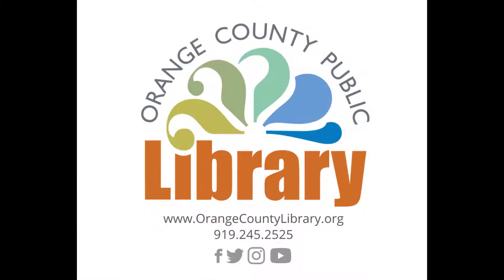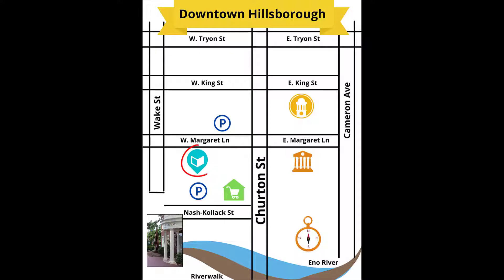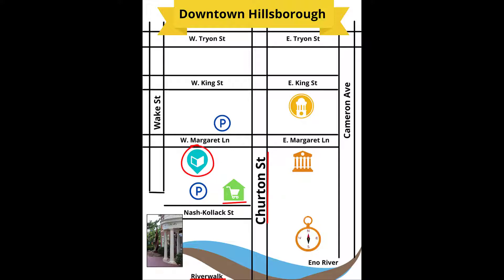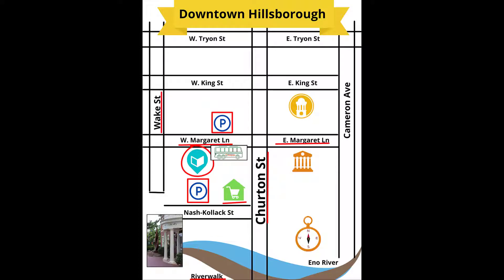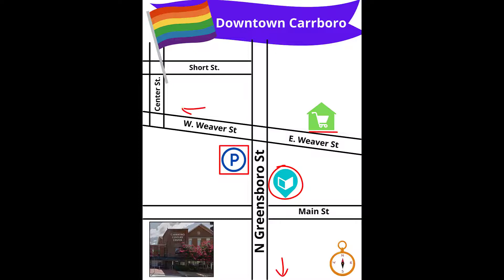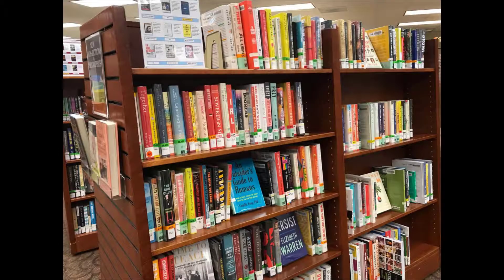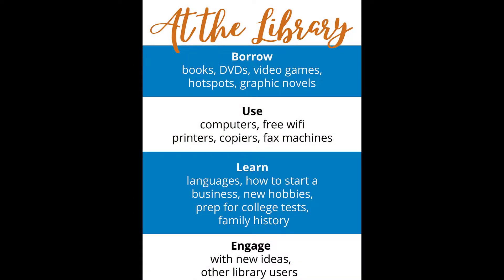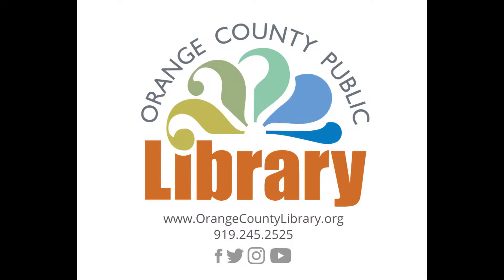Using Your Library: Find Us In Hillsborough and Carrboro!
Thank you for using North Carolina's Orange County Public Library. In this video, we'll show you where you can find the Main Library in Hillsborough and the Cybrary in Carrboro.